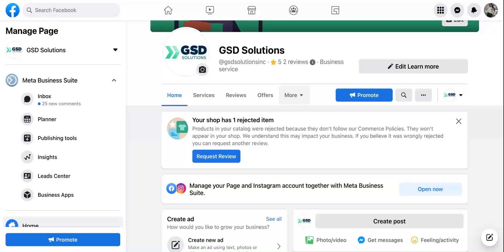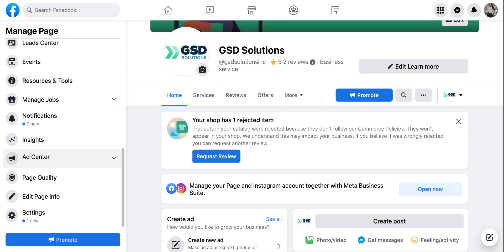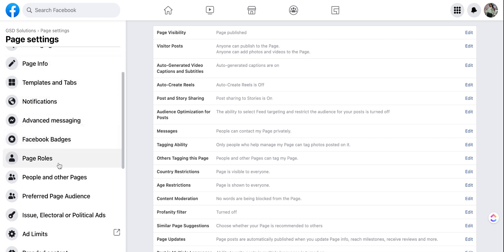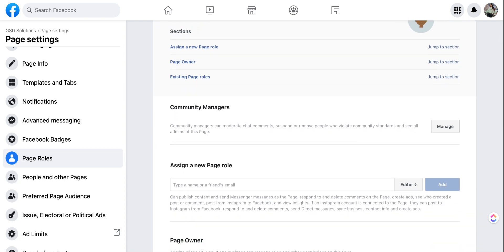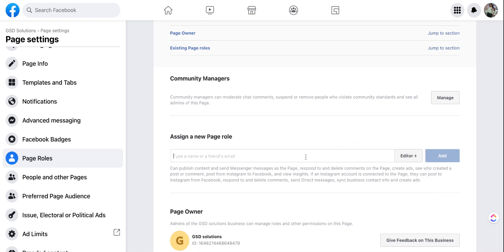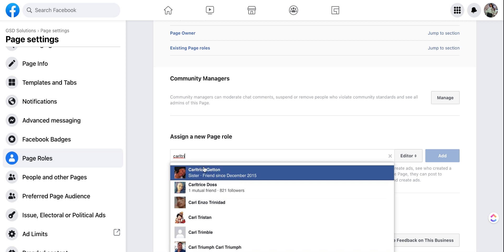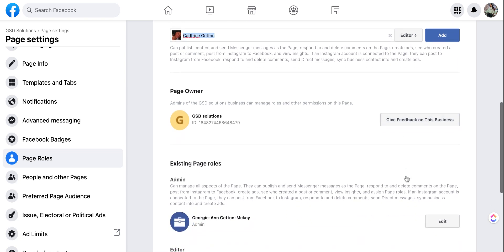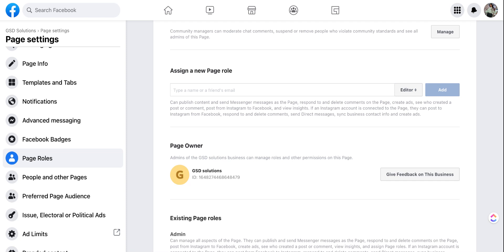How to Add an Admin on a Facebook Page 2022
Want to add an admin, editor, advertiser, moderator or analyst to your business facebook page? Here are the quick steps to making that happen.

1. Login to facebook
2. Go to your business page
3. Select settings from the left menu bar
4. Select page roles from the left menu bar
5. Scroll to the middle of the page on the right
6. Add in the person's name or email
7. Select their role type
8. Click add

Facebook may prompt you to verify yourself.

Congrats you're done!